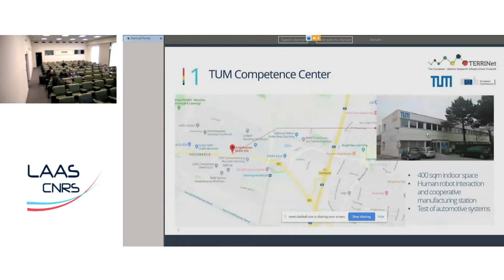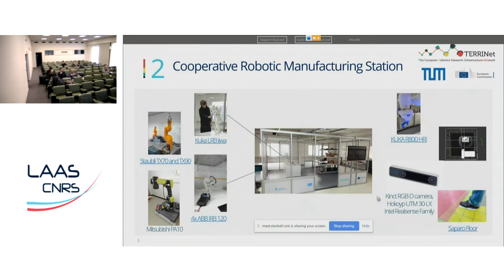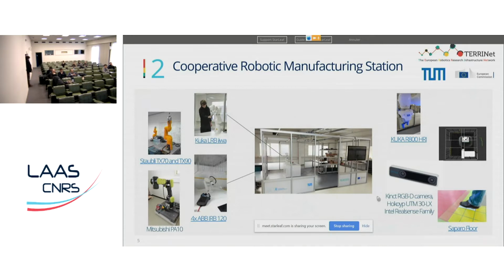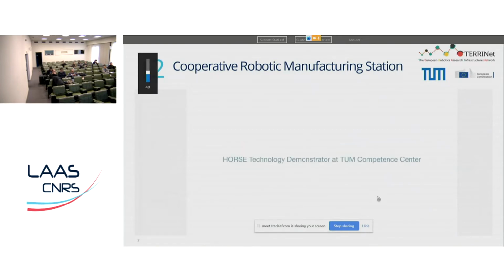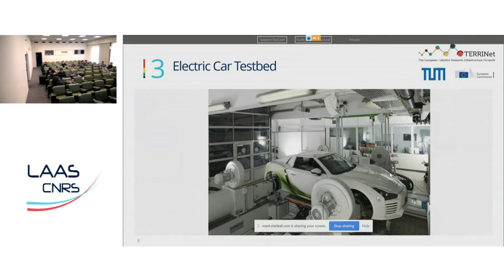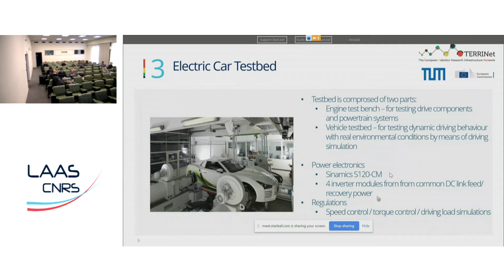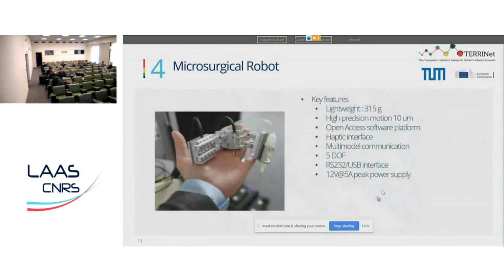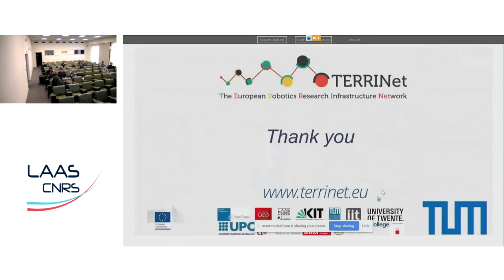TERRINet Platforms at TUM (Germany)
Presented by Esra Icer